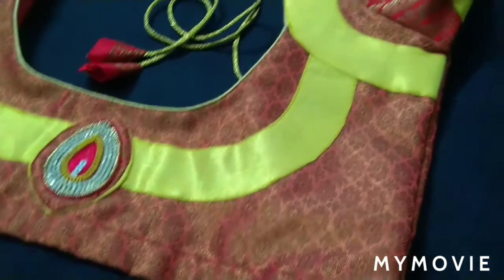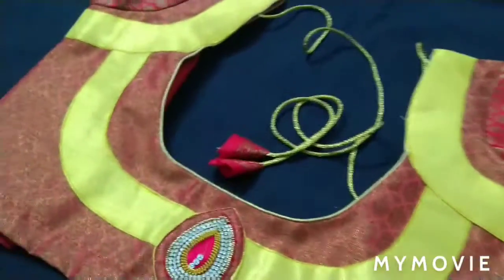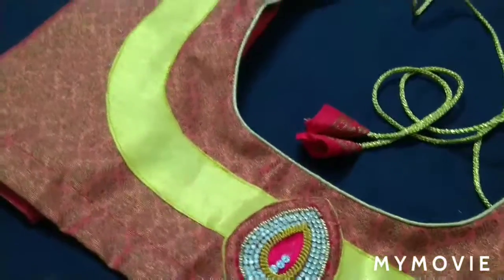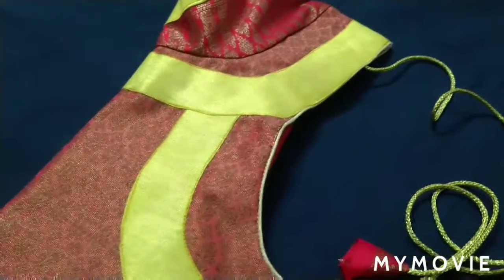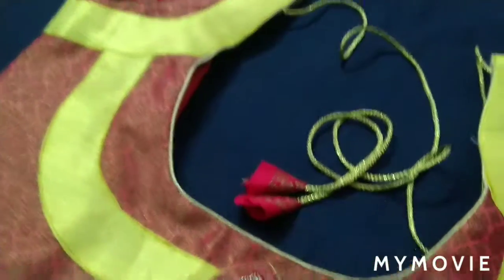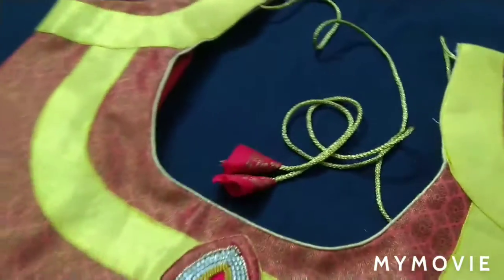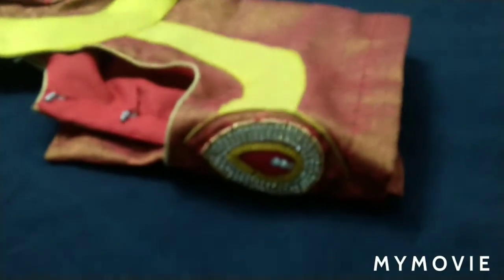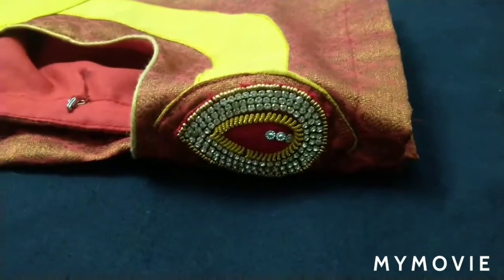Designer Blouse with Patch and Aari!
We have recreated this blouse with gold patch and aari Stone work.

Aari stone work is done to the sleeves too.

Free Pick up and Delivery across Bangalore.

Ping us for Orders and Details.